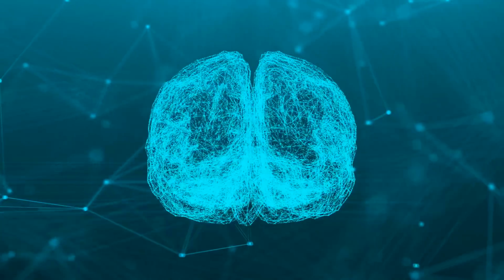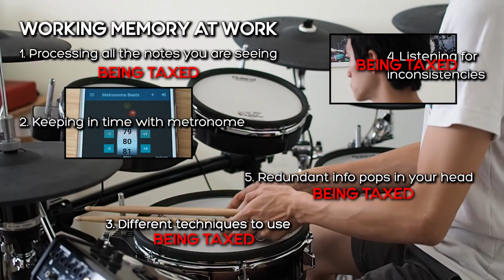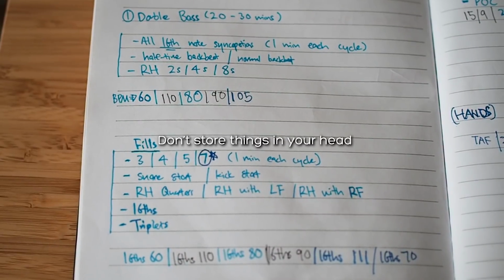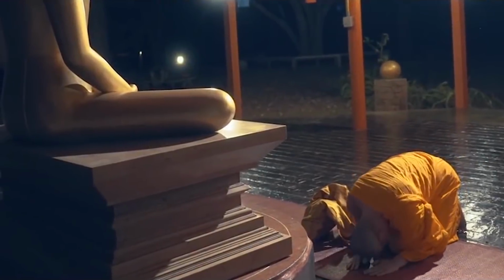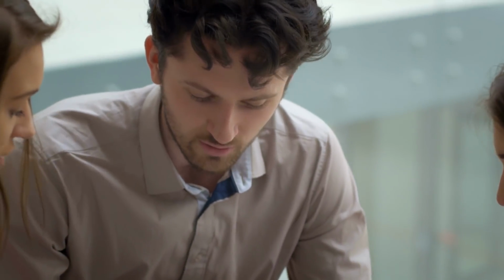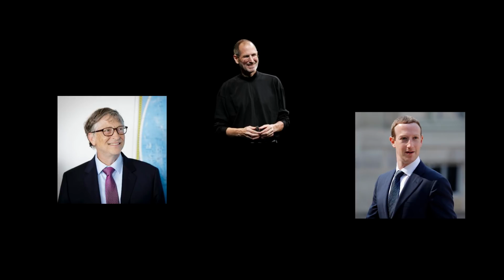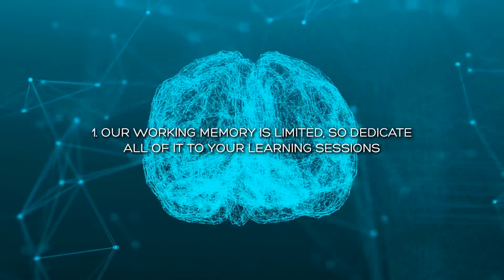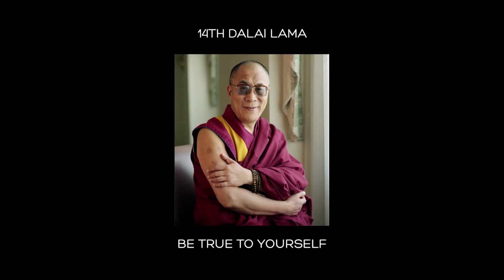2 Simple Lifestyle Hacks that make you a Better Drummer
You're lifestyle affects how well you practice and here's 2 simple lifestyle hacks that will make you a better drummer!

---Science of Drumming #3---
---Philosophy of Drumming #4---